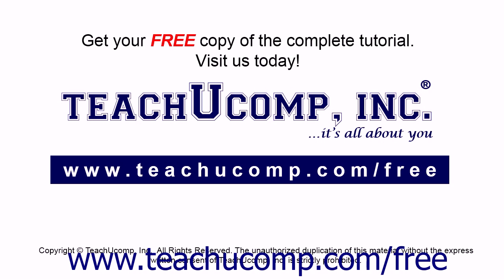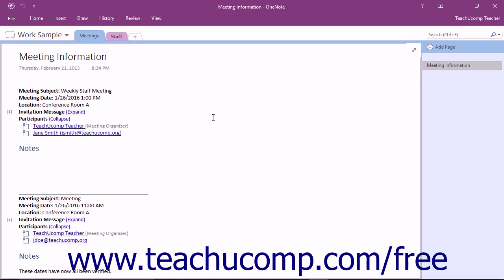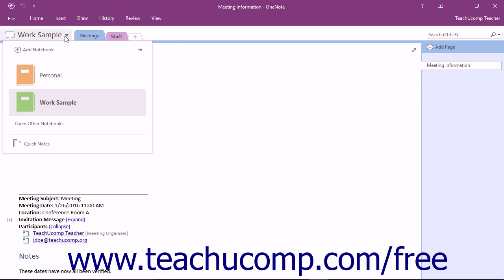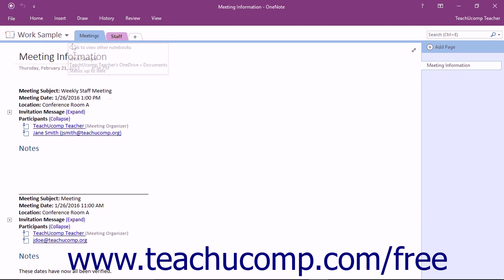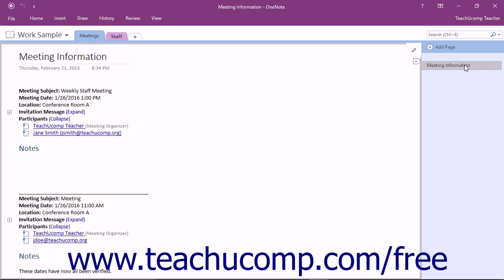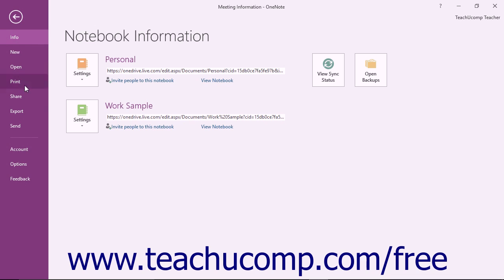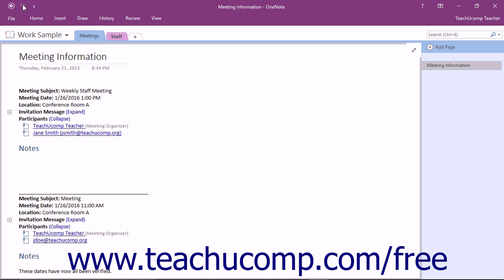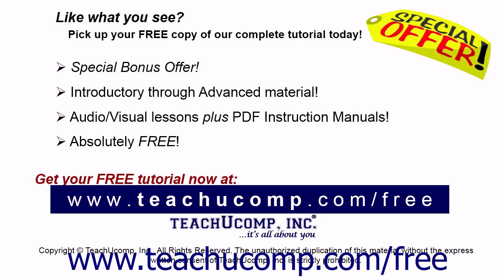OneNote 2016 Tutorial The OneNote Environment Microsoft Training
Learn about the OneNote Environment in Microsoft OneNote A clip from Mastering OneNote Made Easy. - the most comprehensive OneNote tutorial available. Visit us today!